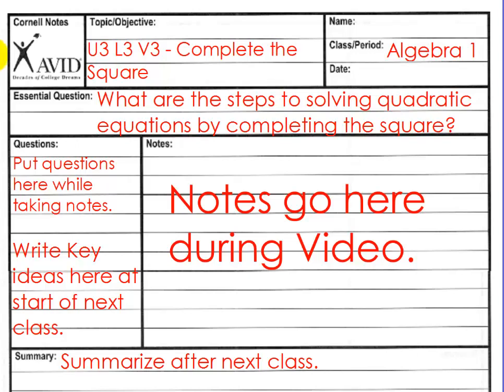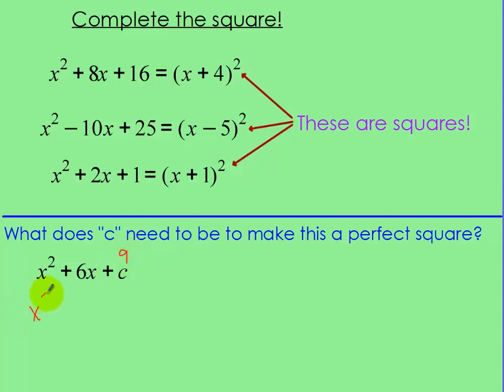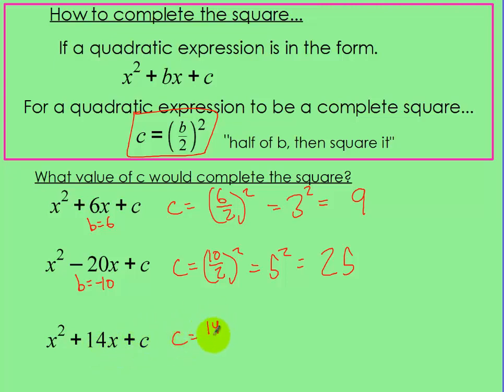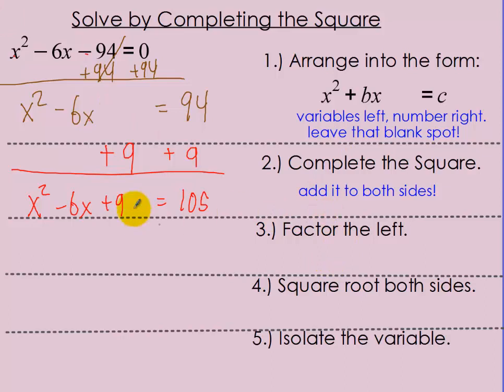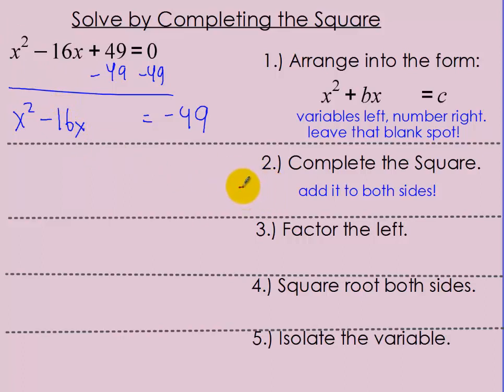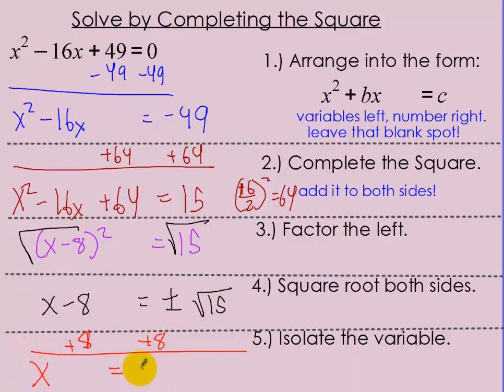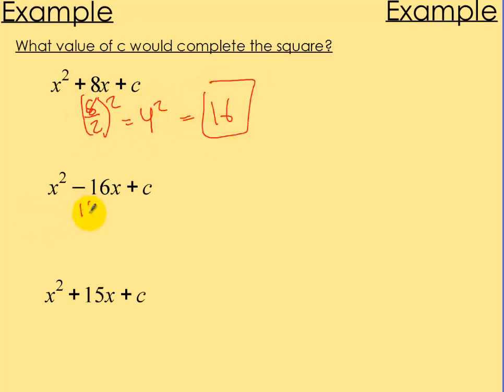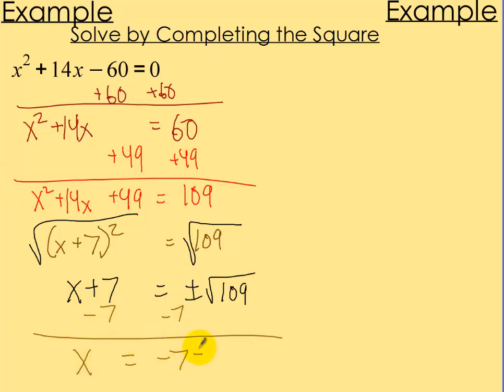Alg2 - Week 7 (T/W) - Complete the Square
Unit 3 - Level 3 - Video 3 (of 4)